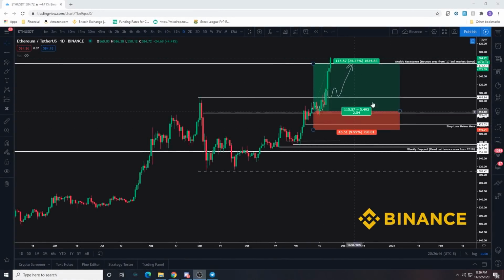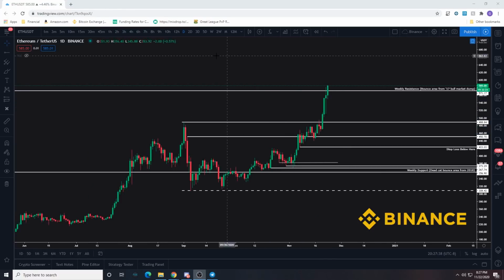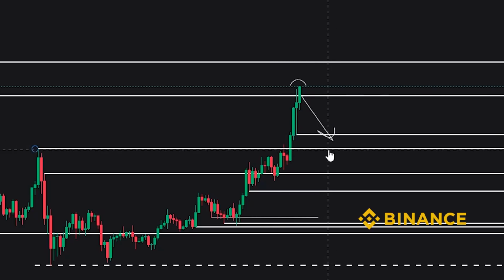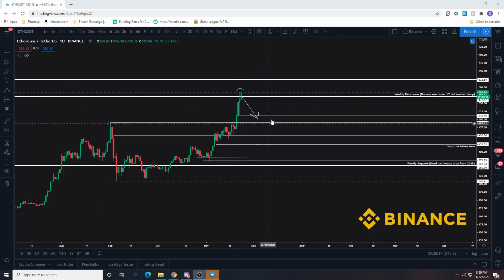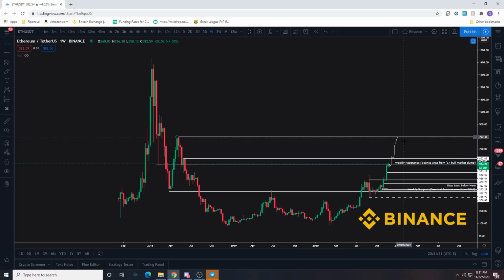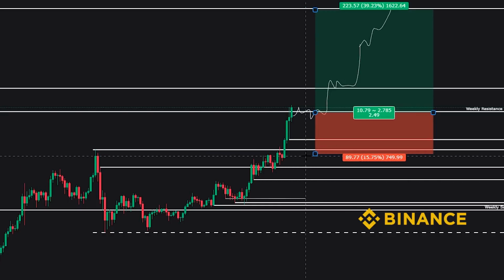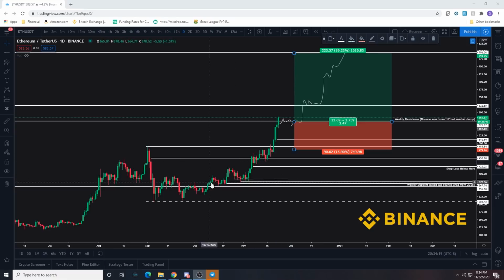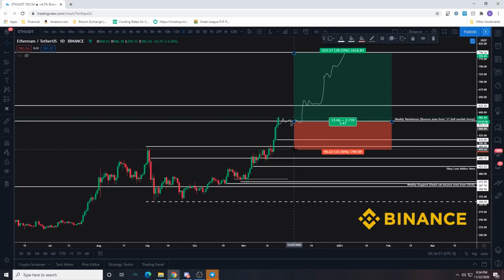Ethereum Analysis November 2020 - $500 Target HIT!